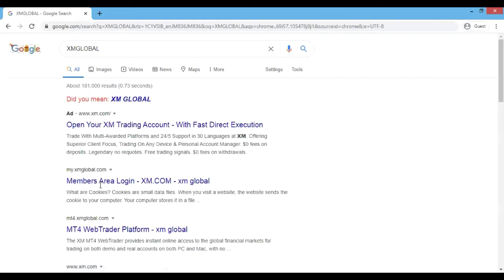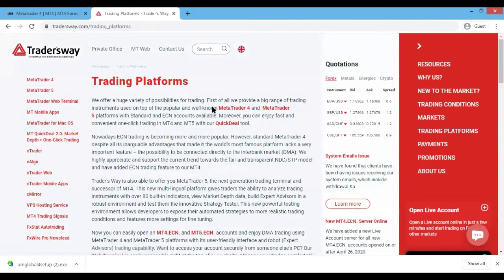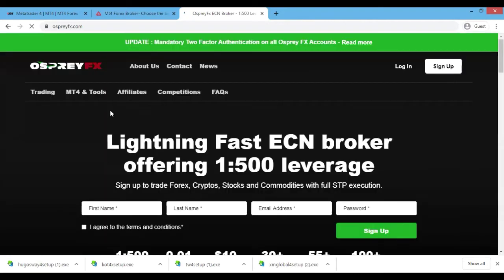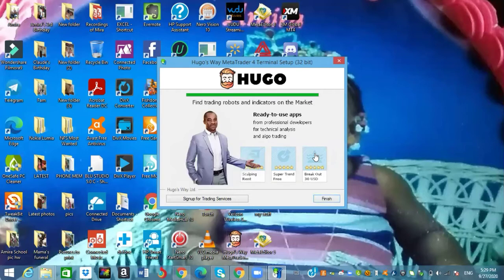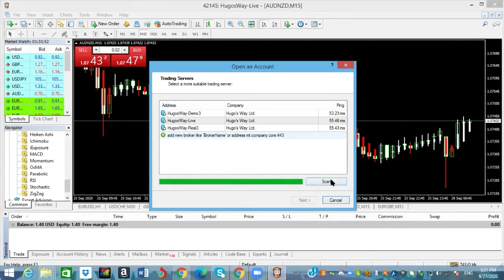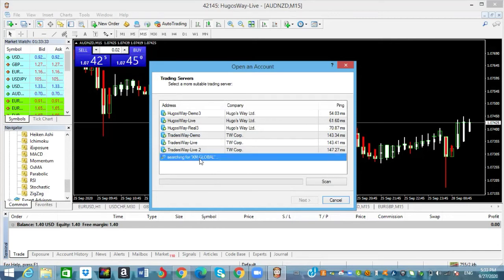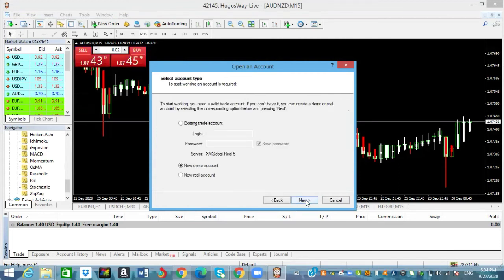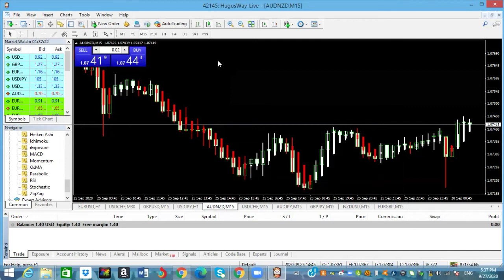how to download mt4 and install it on your computer from any broker January 2021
In this video I will be showing you guys how to download and install metatrader4 on your pc or mac.

My number 1 broker as low as $5 deposit:
Hot Forex

Mark up  your chart and read the market accurately here sign up for trading view here:

Interested in creating a website and need a good hosting website check out these hosting site.

My other Broker for Forex as low as 10 deposit. Xm Global

Other brokers you can use
Traderways